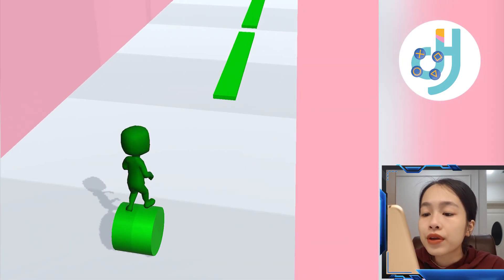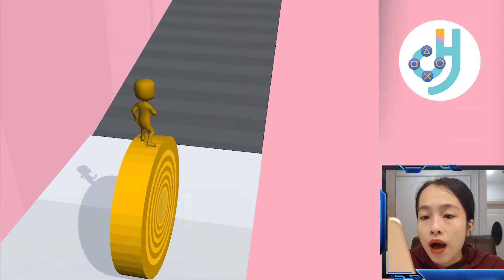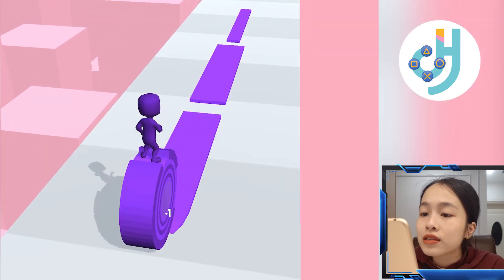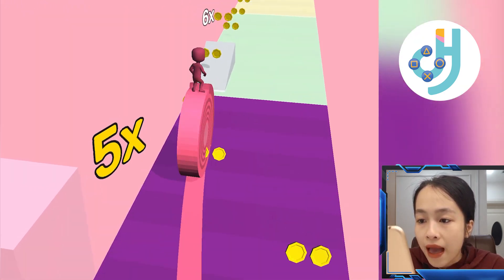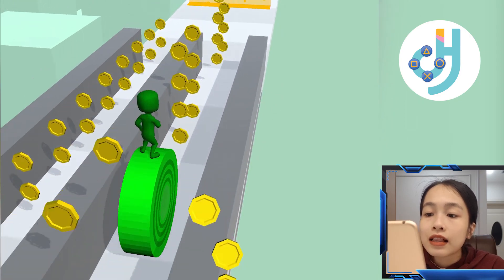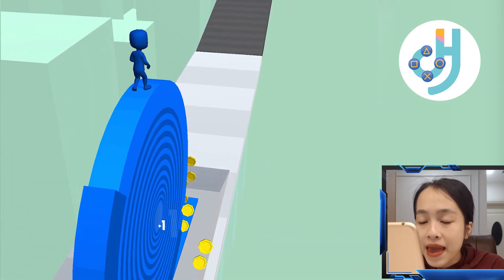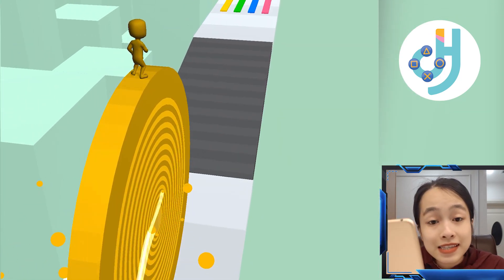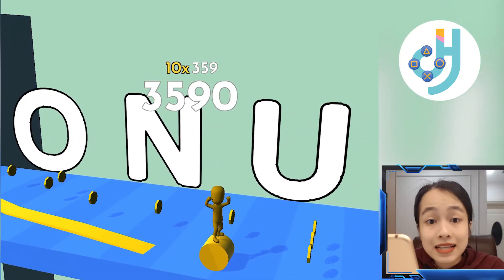Layers Roll - All Level Gameplay Walkthrough iOS Android lv32-33-lr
Welcome to DHMEDIA GAMING channel.
Enjoy playing and commenting with me to build a healthy and happy Gaming community.